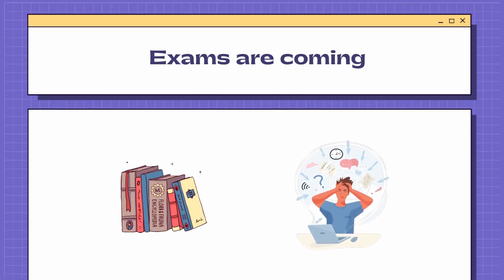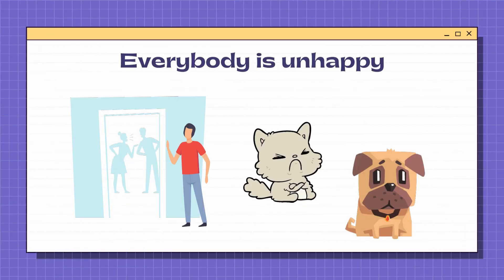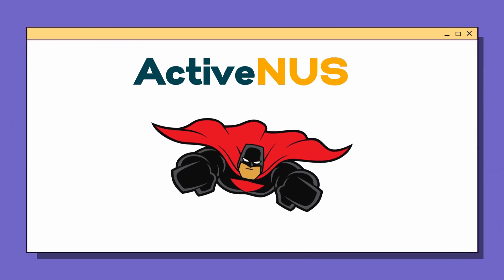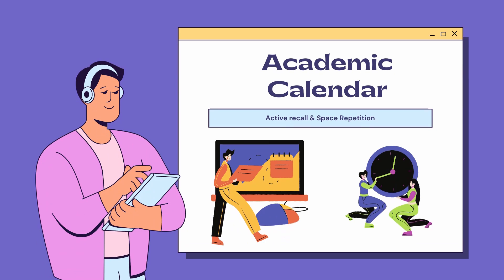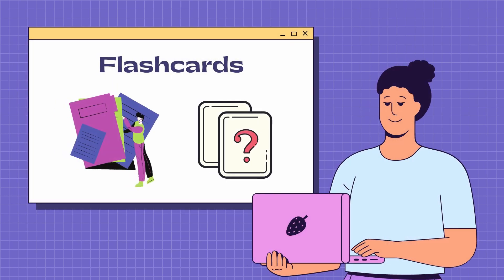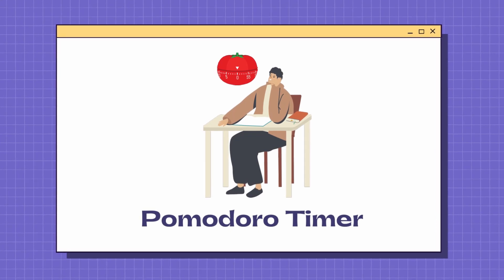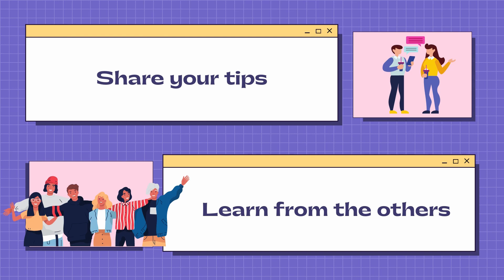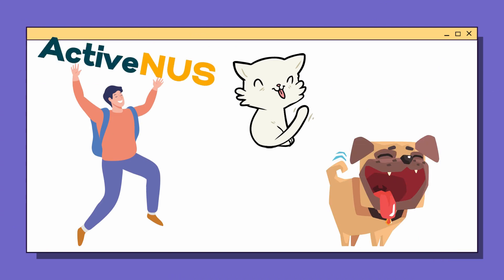[Orbital 2021] Team ActiveNUS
Nguyen Van Binh + Tran Thi Phuong Thao